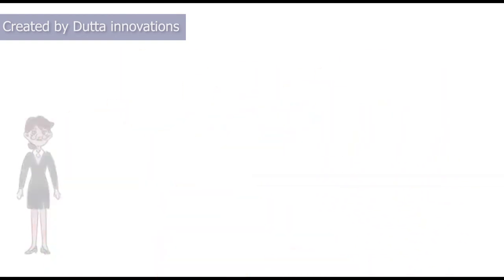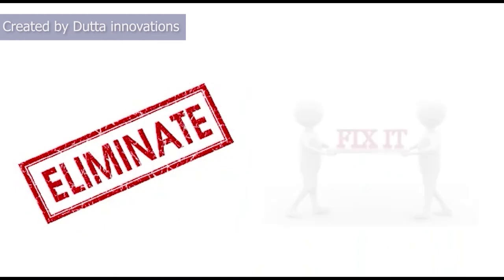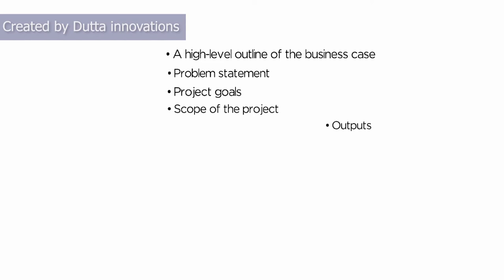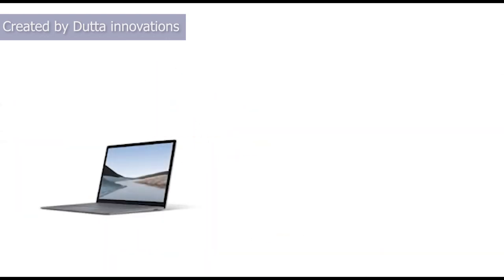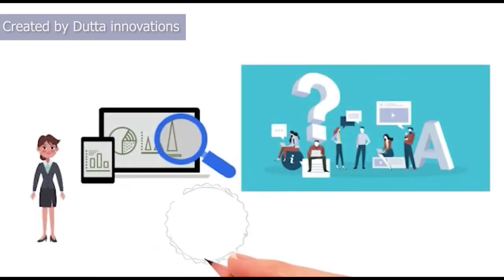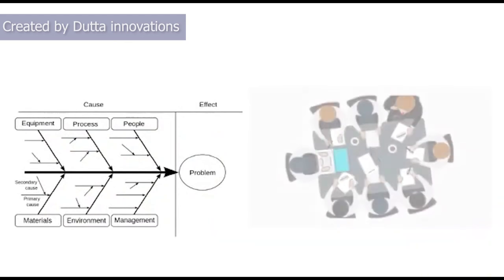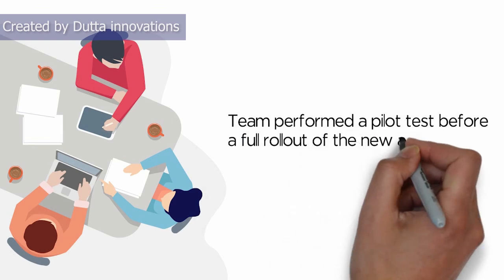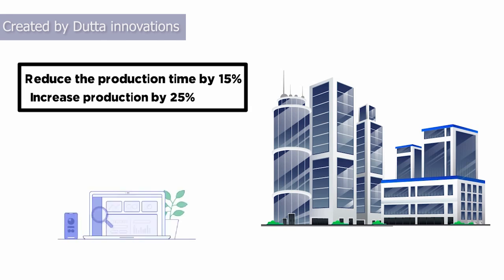Prosaage - HIX LAPTOP SUCCESS STORY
Prosaage - Concept of Value & Waste
Lean fundamentals Six Sigma | Green | Yellow | Black Belt | Online Training Certification Course
Our Lean Six Sigma Yellow Belt, Green Belt, Black Belt Training Program is aligned with ASQ and IASSC syllabuses.
This Lean Six Sigma Green Belt course provides an overview of Six Sigma and the DMAIC methodology and is aligned to the leading Green Belt certifications at ASQ and IASSC. In this Lean Six Sigma Green Belt course, you will learn how to measure current performance to identify process issues and how to formulate solutions.

Do you want Animated Explainer Video, promotional, advertising video which can help you reach a wider audience, create a positive impact and improve brand value? We are a Kolkata based video production company involved in making high-quality videos for startups, small-medium enterprises and self-employed individuals

Looking for a Animated Explainer Video?
Hi, we will be your Creative video Agency to help you promote your business, product, service, brand or website.
If you’re looking for professional high-quality video content in English, Hindi and Bengali or any Regional Language.
This service is for you!
We produce high quality, affordable videos that are effective, fresh and unique

Video production house Kolkata, Video Production Bengal, Ad video company Bengal, Ad video company Kolkata, Spokesperson video Kolkata, a demo video of product company, Best Animation Studio of India